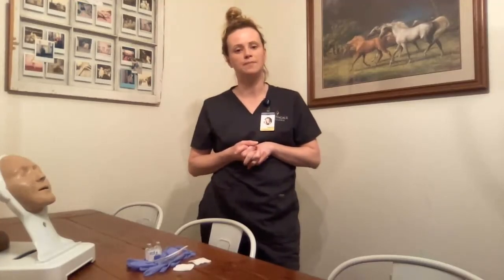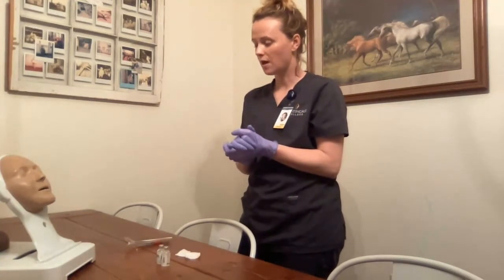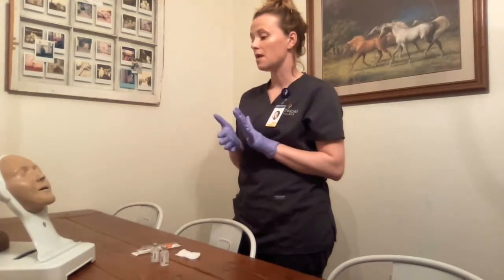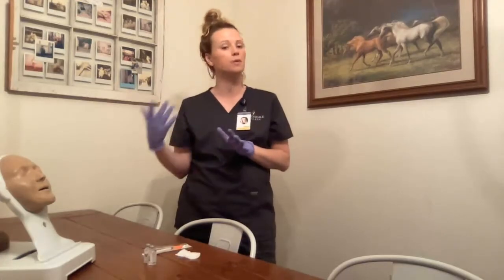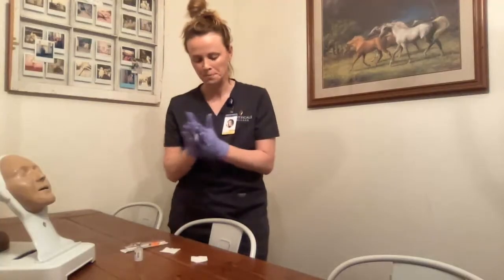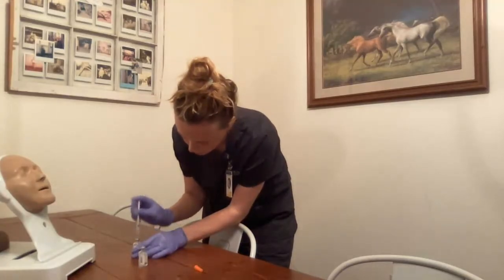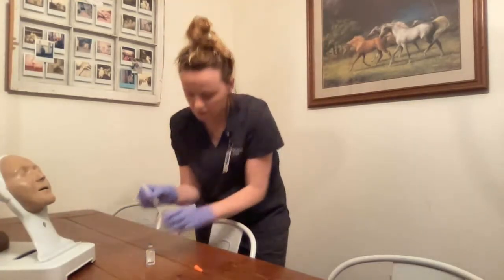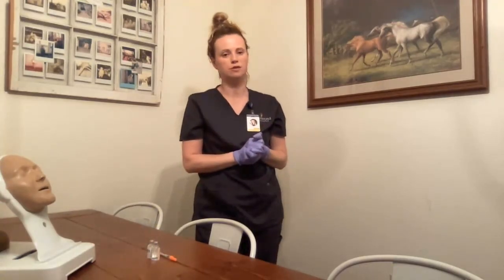Nightingale College- Drawing up Insulin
Nightingale College. BSN 225. This has been graded and received a 98%.
Mistake: When removing air bubbles from Regular Insulin, remove the needle BEFORE tapping to remove air bubbles.